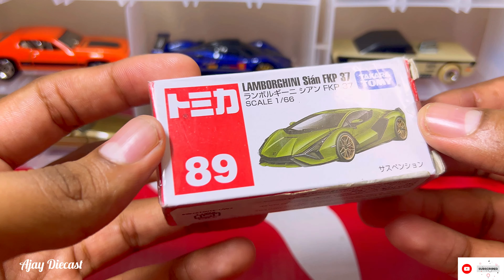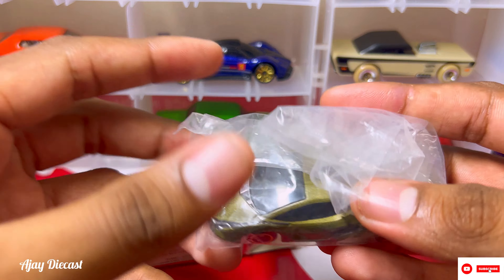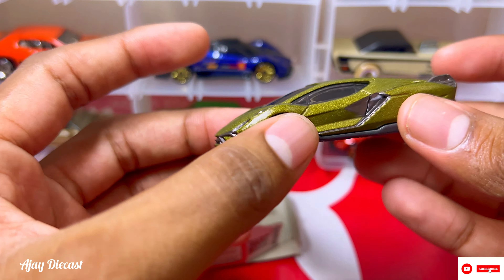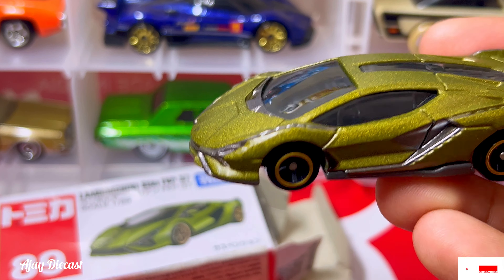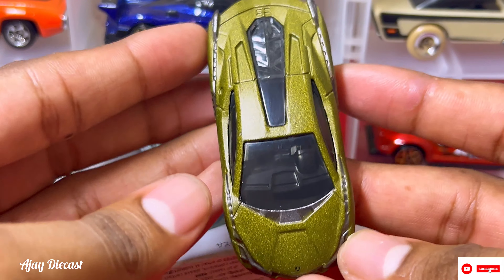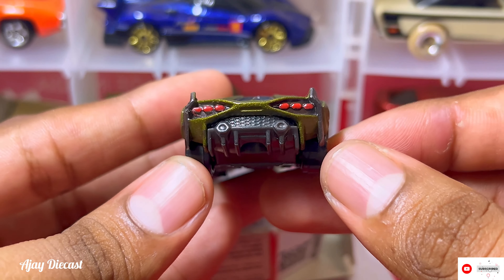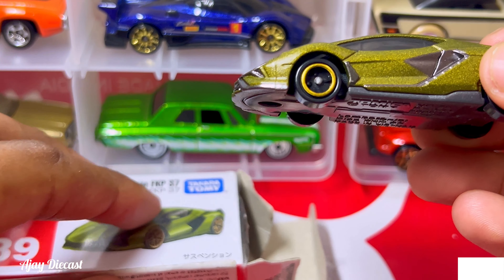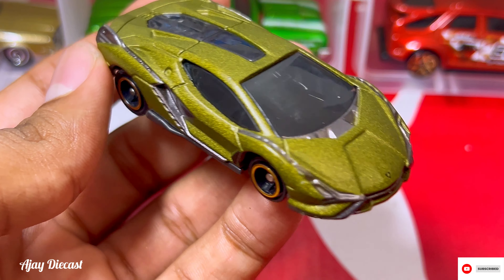Tomica Lamborghini Sián FKP 37 🔥 | Takara Tommy Unboxing ❤️